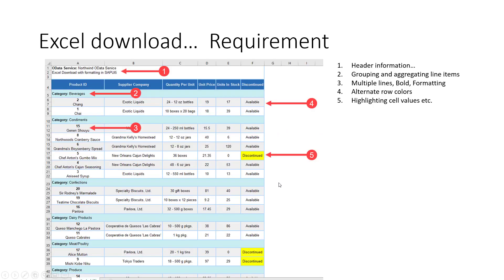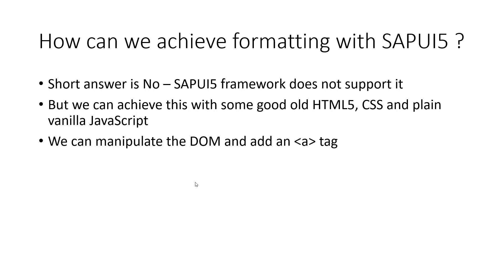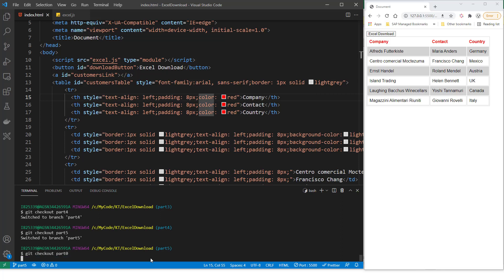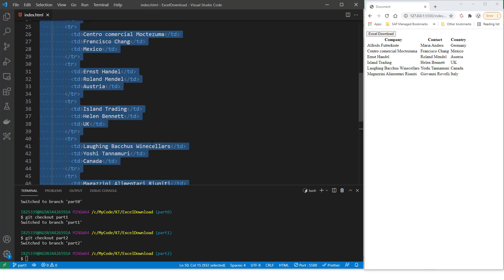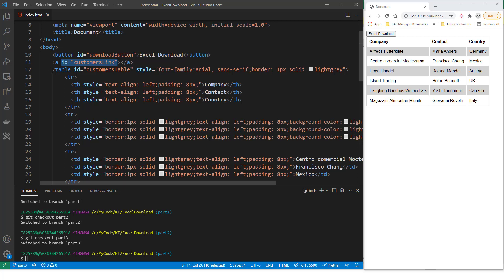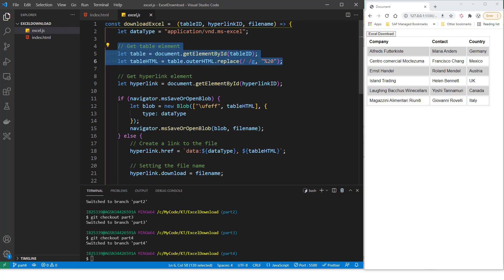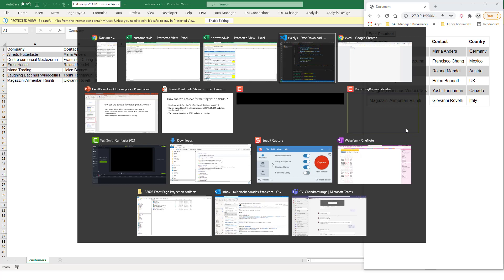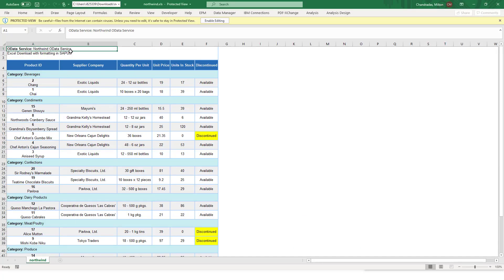Excel Download in SAPUI5 application with custom formatting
In this session, I will talk about how we can download table data in Excel with custom formatting.  We can achieve any kind of custom formatting with HTML5, CSS and JavaScript.